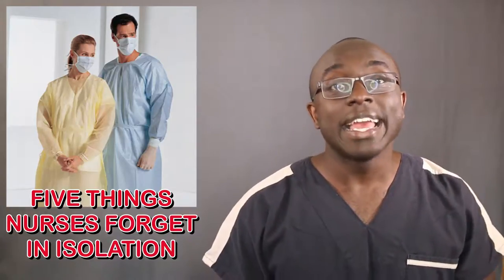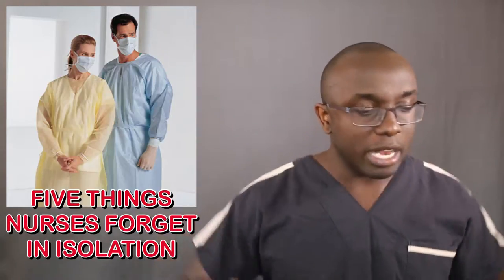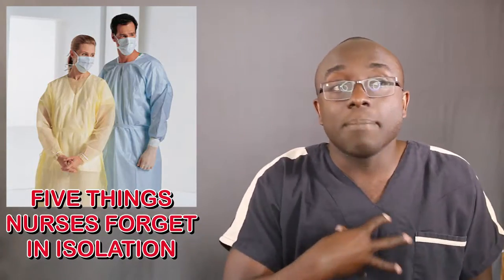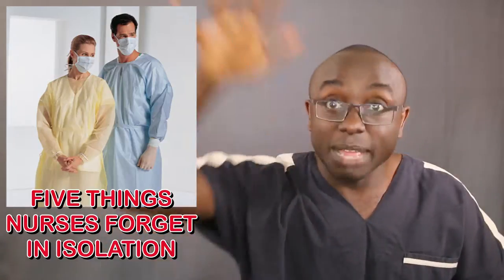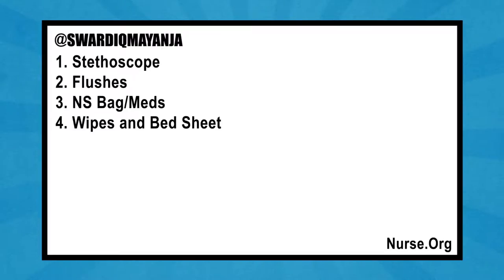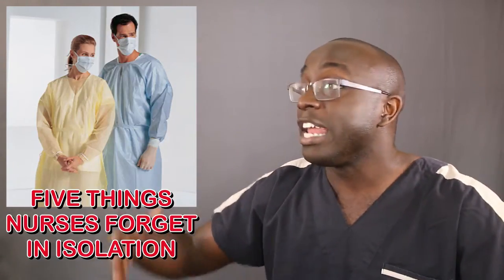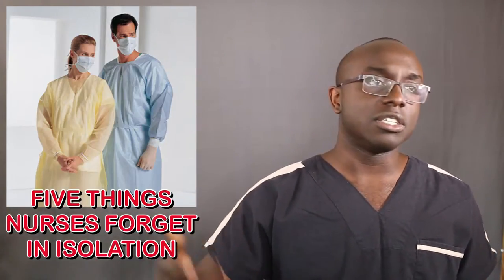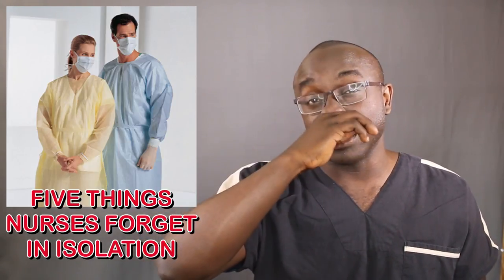Things Nurses Need In Isolation Rooms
Things Nurses Need In Isolation Rooms | Nursing News 12/4/17

Here are the 5 Things Nurses Need In Isolation Rooms.
By: Blake Lynch, "Nurse Blake"

1. Stethoscope
2. Flushes
3. NS Bag/Meds
4. Wipes and Bed Sheet
5. Alcohol Swabs

Please visit Nurse.org for more great blog posts!

Weekly Nursing News every Friday
Full length interviews released every Sunday